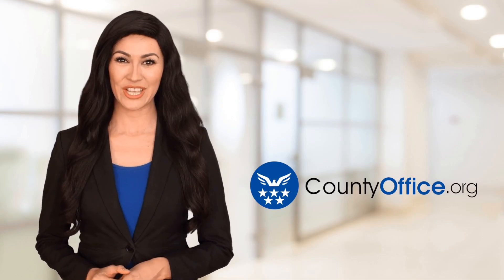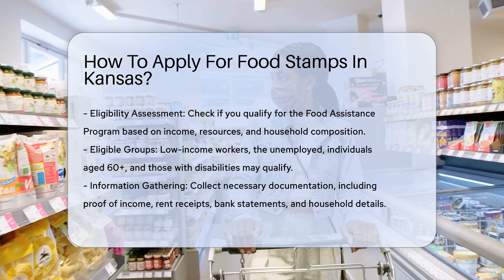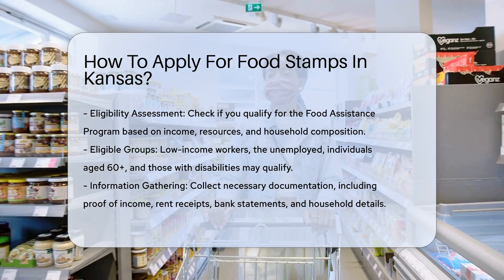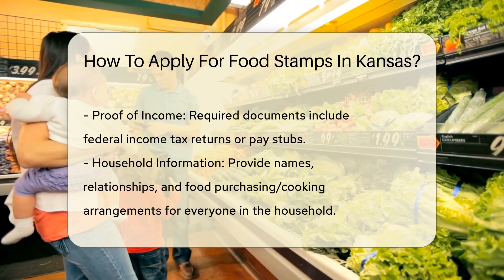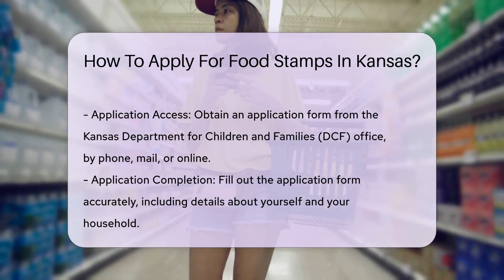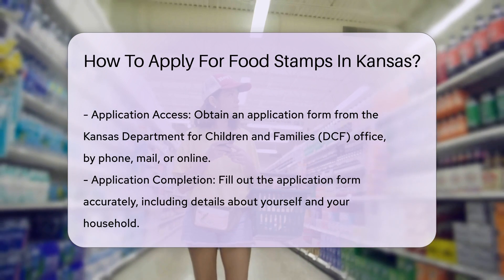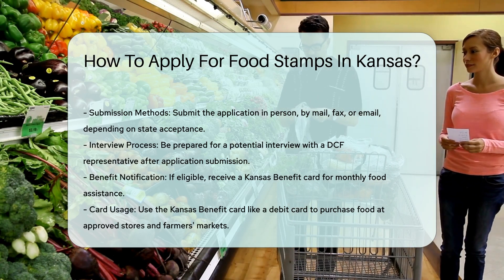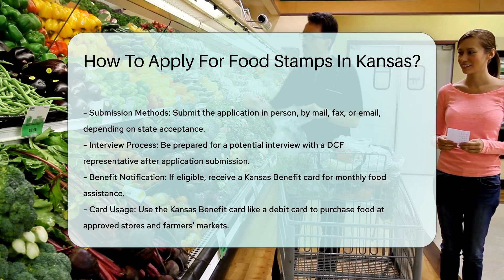How To Apply For Food Stamps In Kansas? | CountyOffice.org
How To Apply For Food Stamps In Kansas? Are you looking to apply for food stamps in Kansas but unsure of the process? This detailed guide will walk you through each step, from determining eligibility to receiving your benefits. Make sure you have all the required information ready, including proof of income, household details, and more. You can obtain the application form from the Kansas Department for Children and Families (DCF) office, over the phone, by mail, or online. Fill out the application accurately and submit it through various methods. Following submission, you may have an interview with a DCF representative. If eligible, you'll receive a Kansas Benefit card to purchase food at participating stores and farmers' markets. For a comprehensive understanding of the application process for food stamps in Kansas, watch our video now!